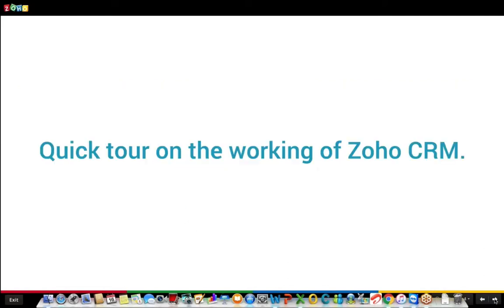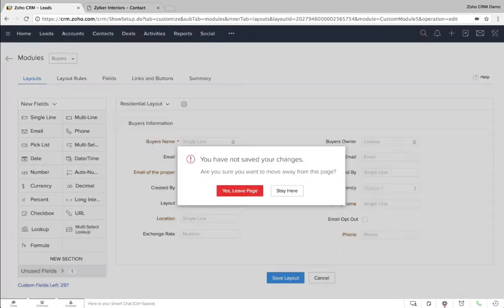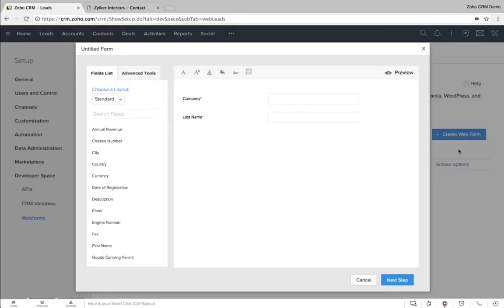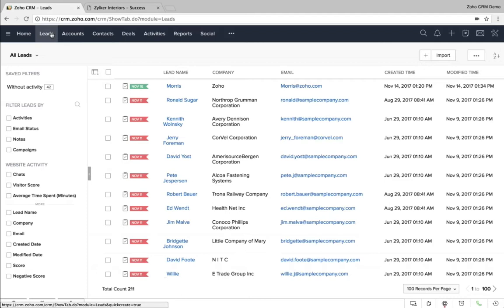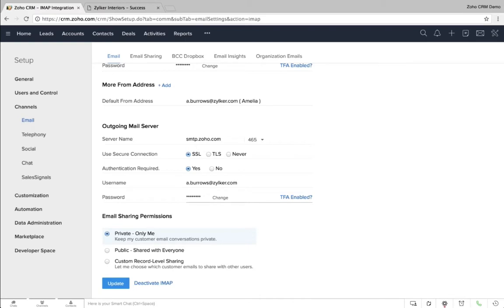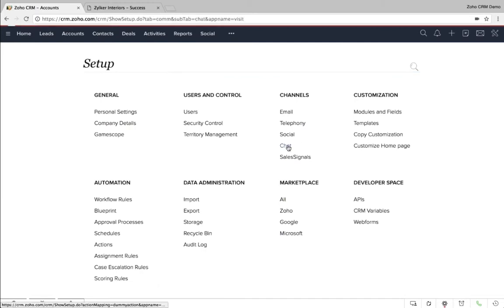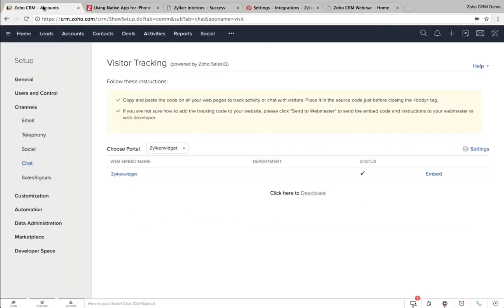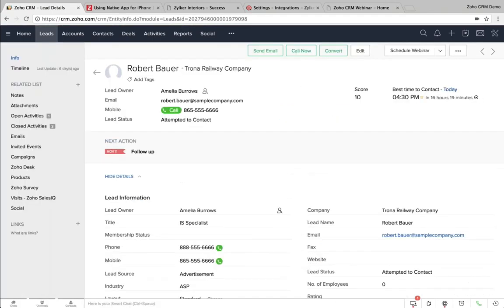Zoho CRM Overview: Webinar (APAC Timezone)